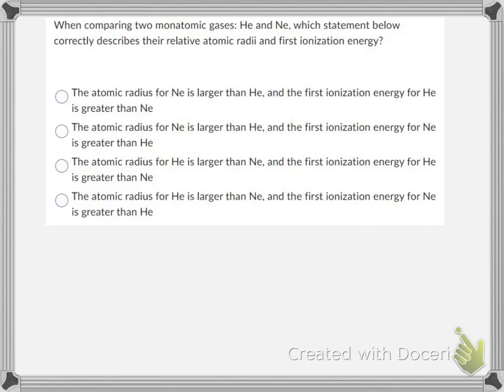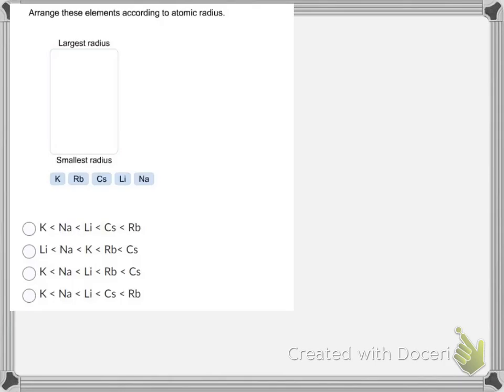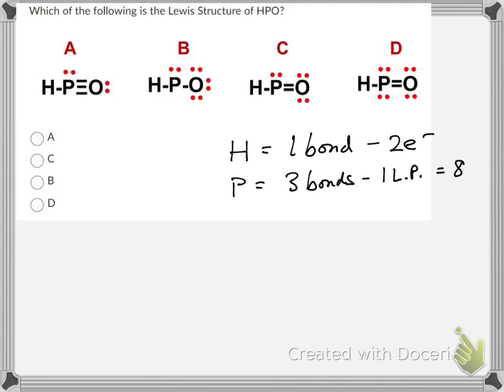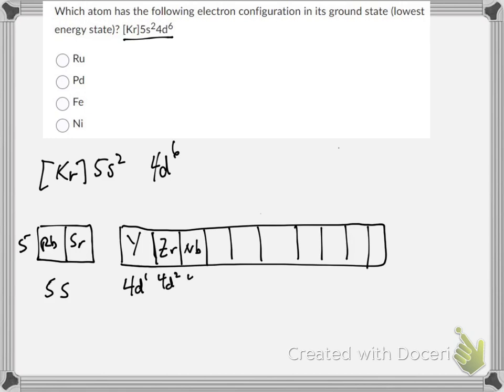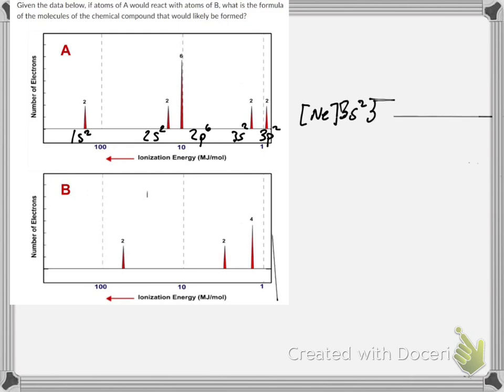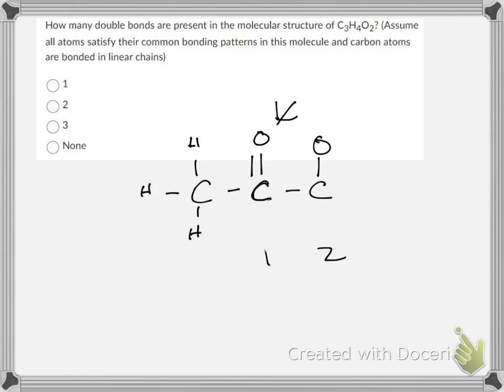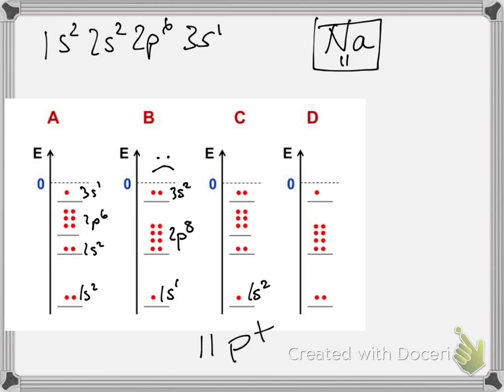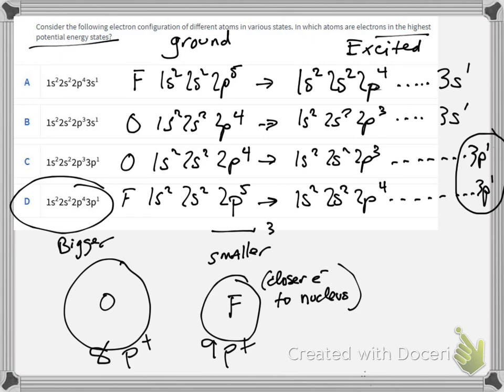U2M2b U2M3a virtual office hour